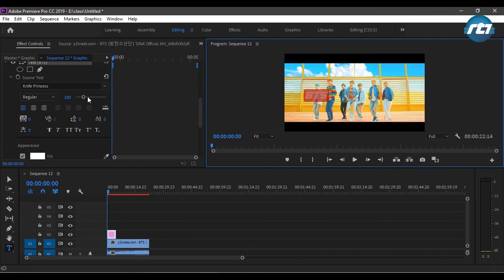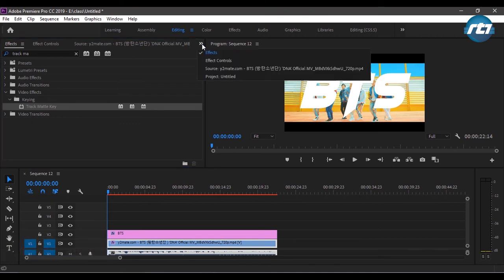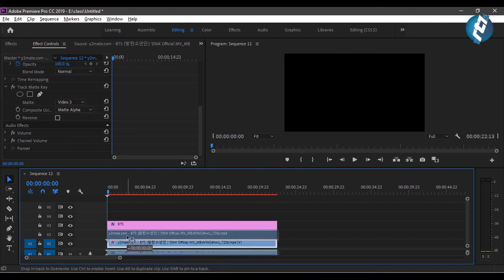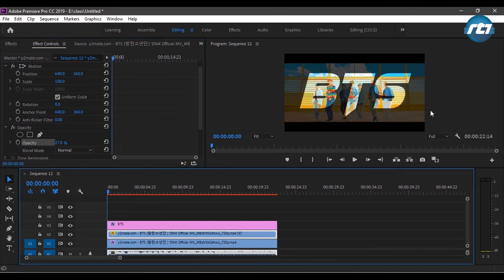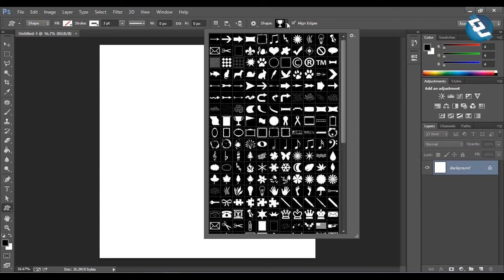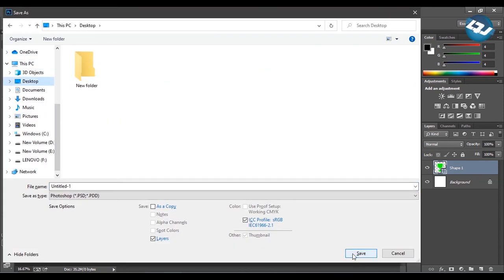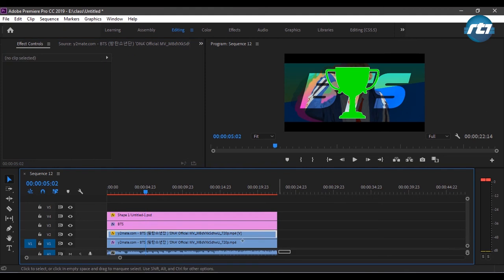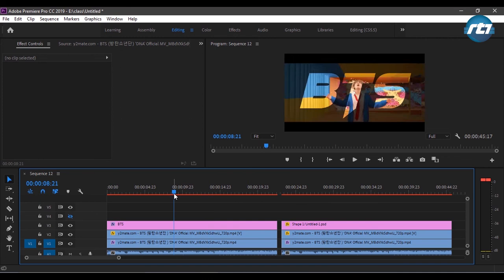How to place a VIDEO inside TEXT In Adobe Premiere Pro CC Tutorial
In this video, I have shown you how to place a VIDEO inside TEXT In Adobe Premiere Pro CC. In this, I have inserted a video inside a text and in an object. I have used the Track Matte Key to achieve the clipping mask effect.  I have done it in very simple steps.

This tutorial is provided by Professor Jr. Rituraj